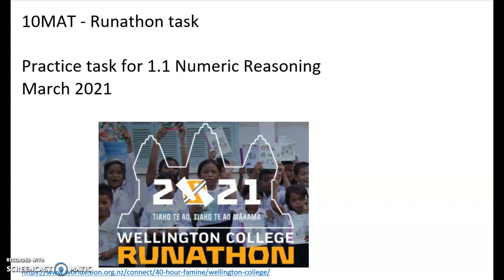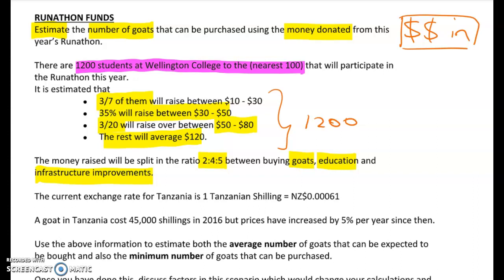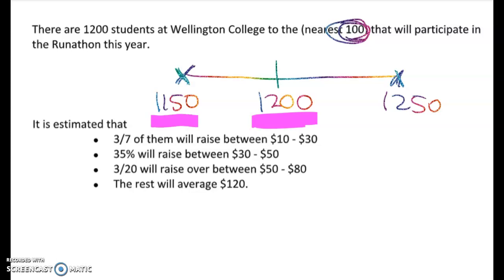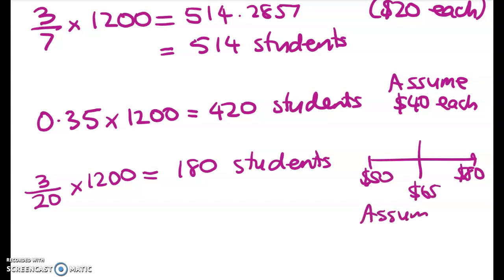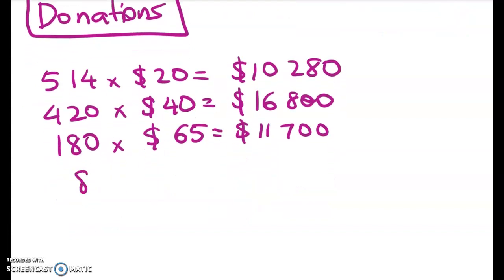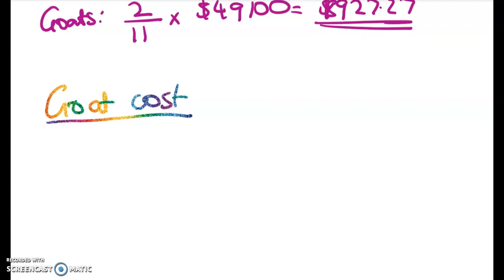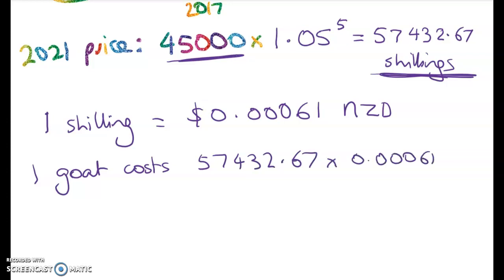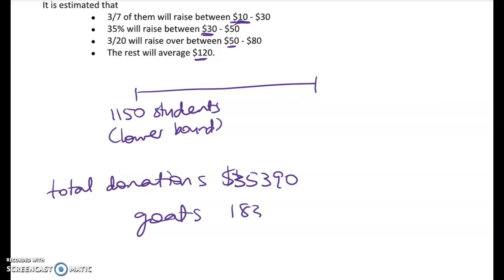10MAT - Practice for 1.1 - Runathon donations and goats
Two days till Runathon! Don't forget to buy your tshirt and go ask your neighbours to sponsor you for a few laps on Friday.

This problem was written by Mr Hurring a few years ago when Runathon proceeds still went to Tanzania instead of Cambodia. We will update it for next year!